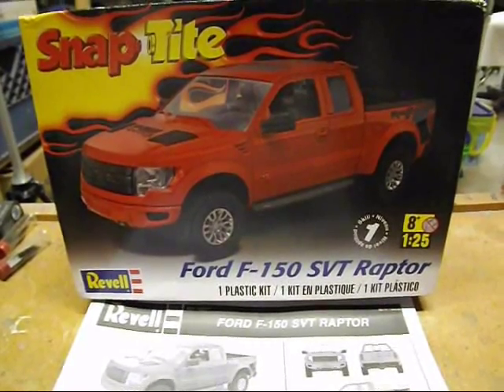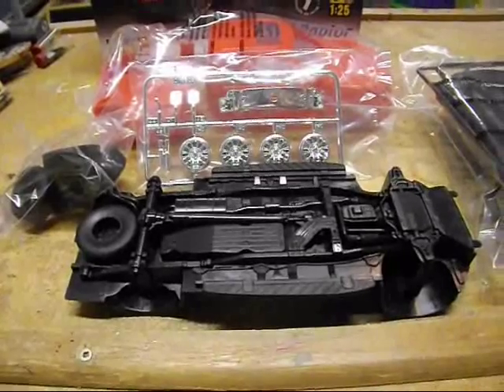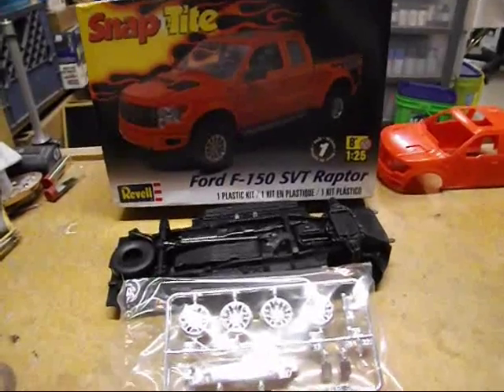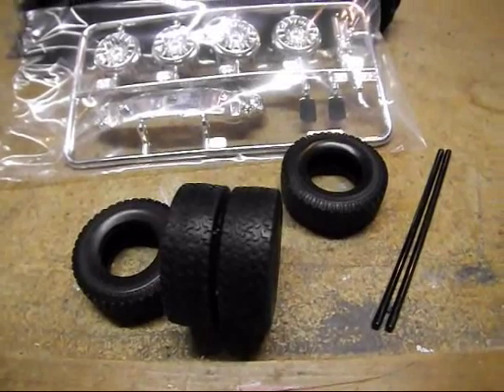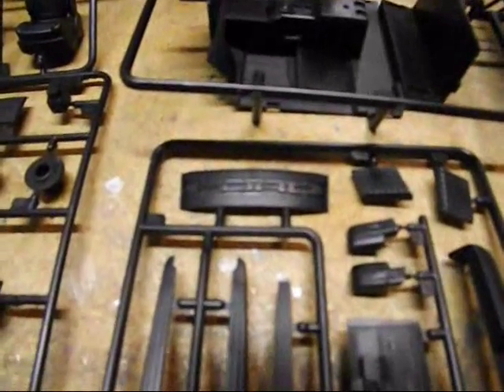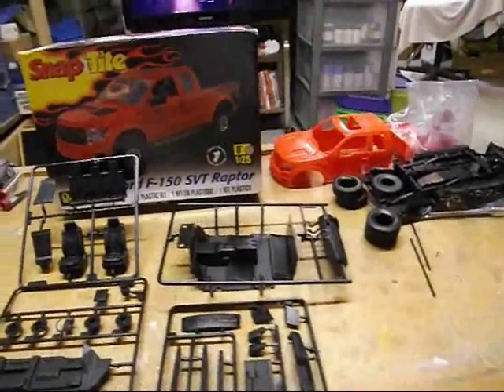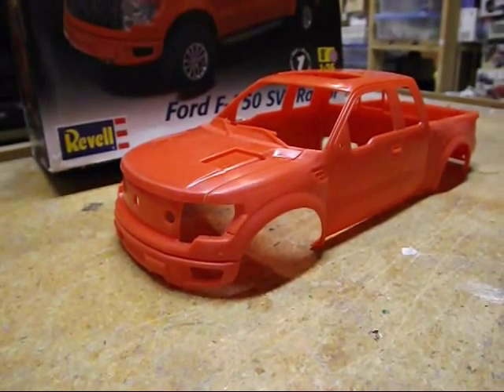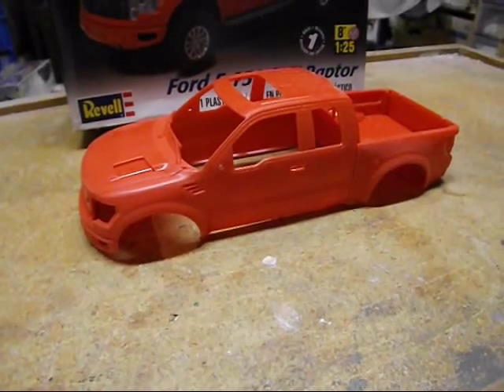'What's In The Box' -- Revell Snap-Tite Ford F-150 SVT Raptor